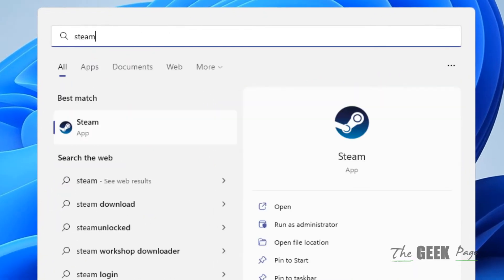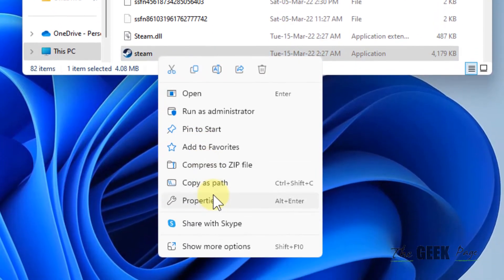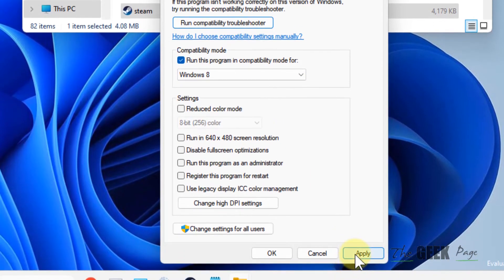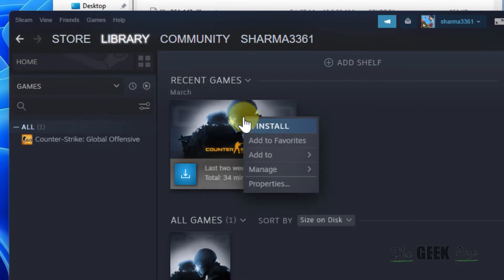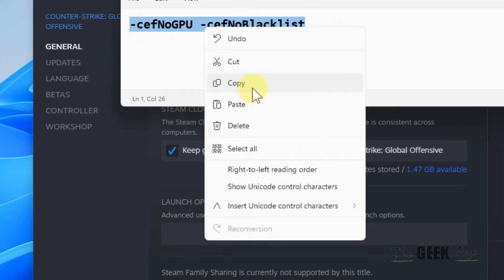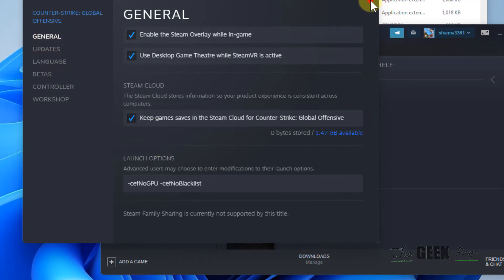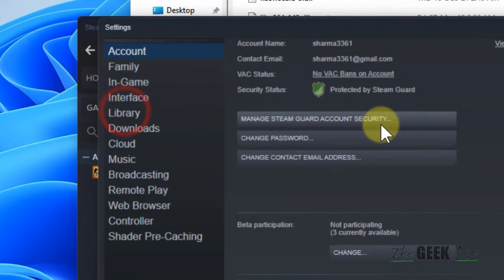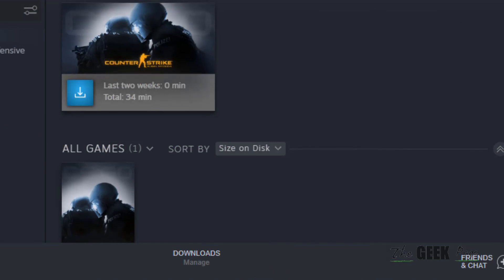How to Fix Application Error 0xc00000FD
-cefNoGPU -cefNoBlacklist